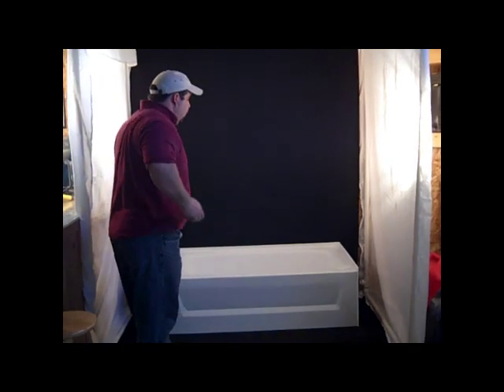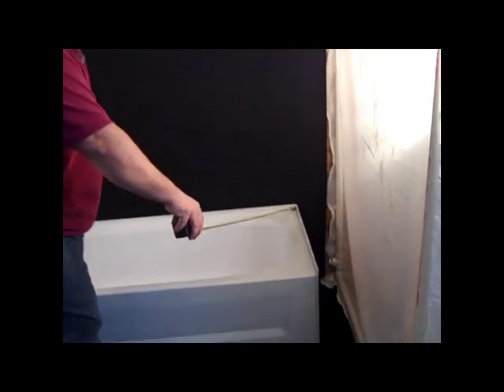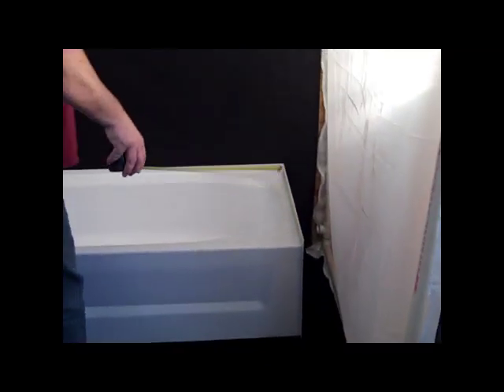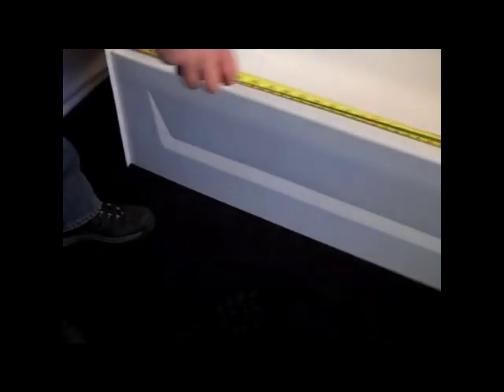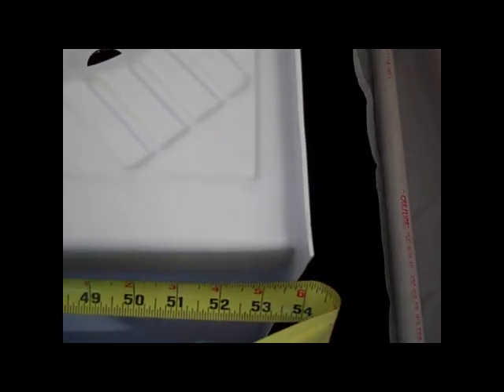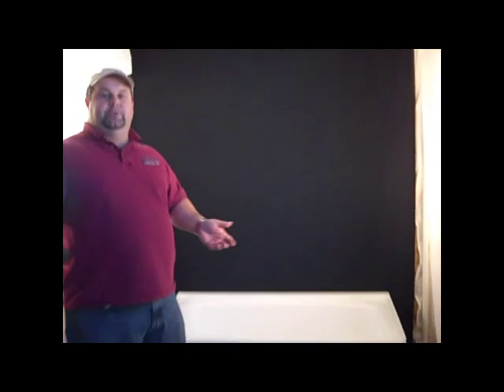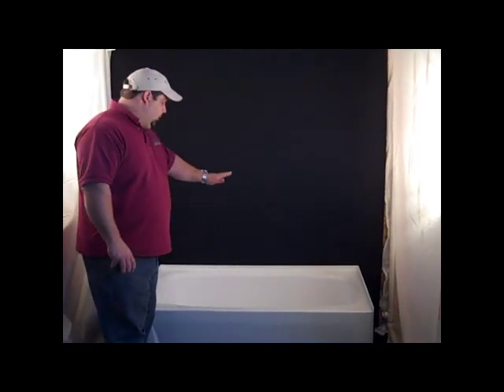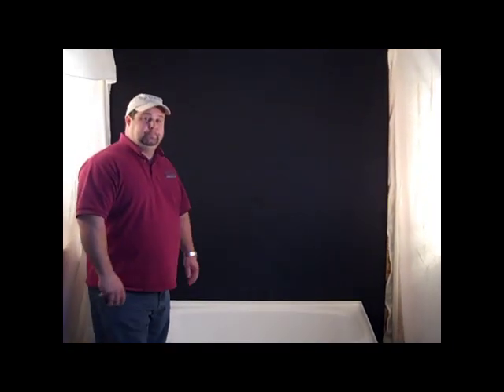Mobile Home Solutions - Measuring to replace a tub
Rod Fortune, owner of Mobile Home Solutions and supporter of Rebuilding Together Saratoga describes how to measure a tub for replacement in a mobile home.